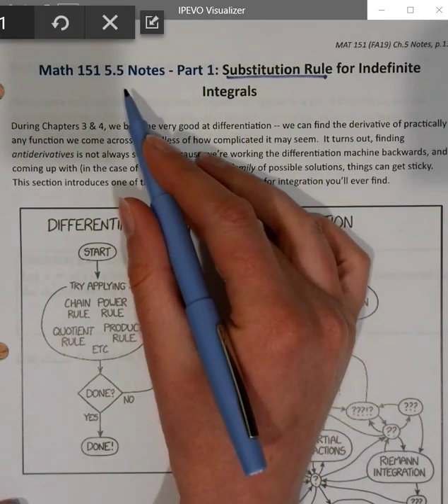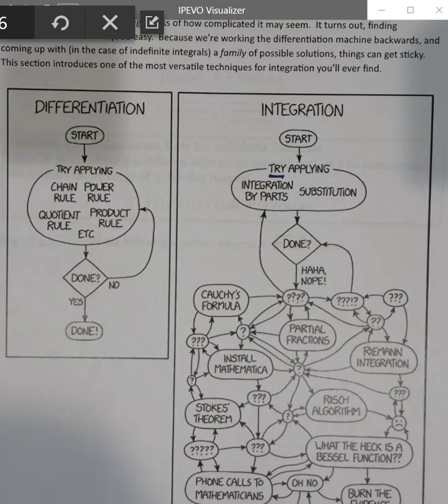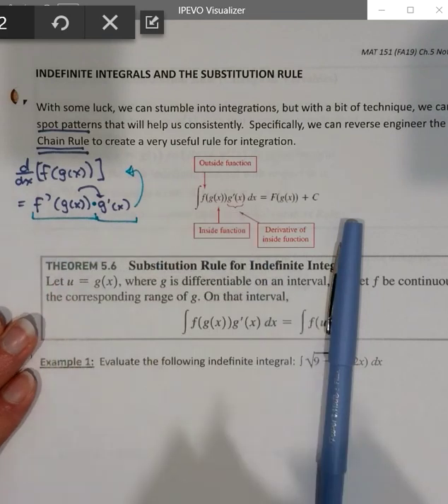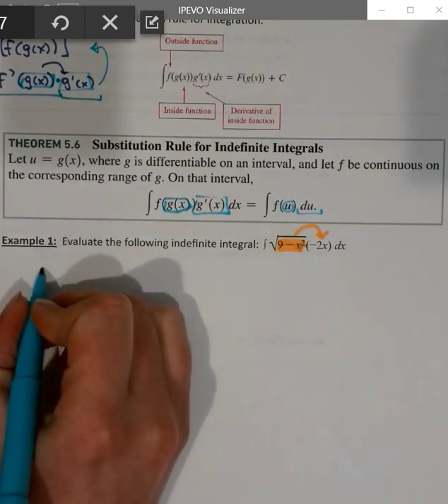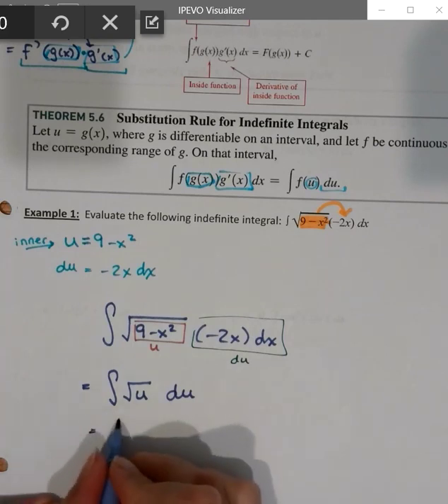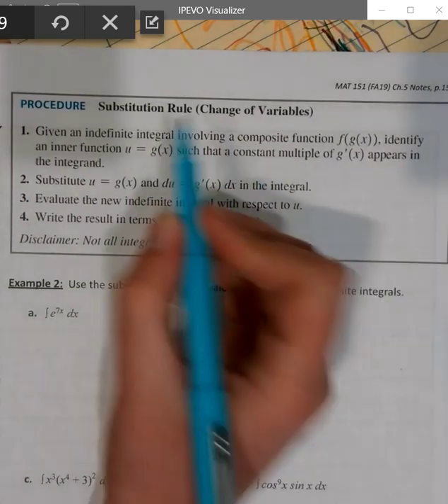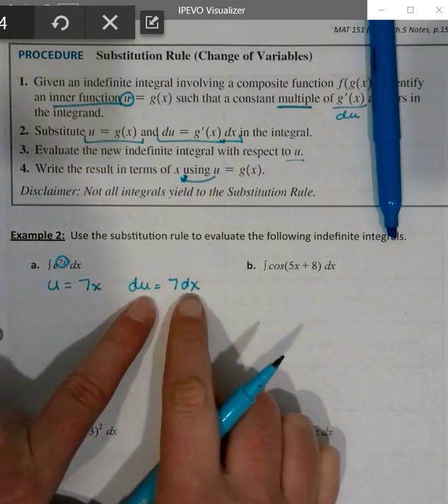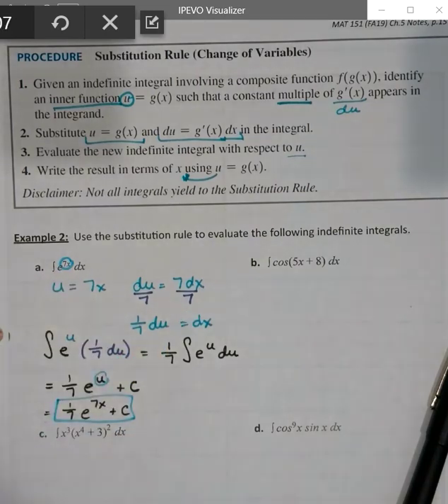MAT 151 VN 5.5 (part 1): part 1